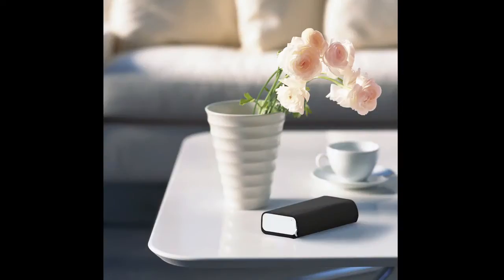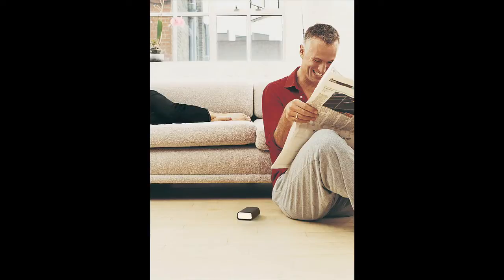Wearable technology will transform the doctor patient relationship